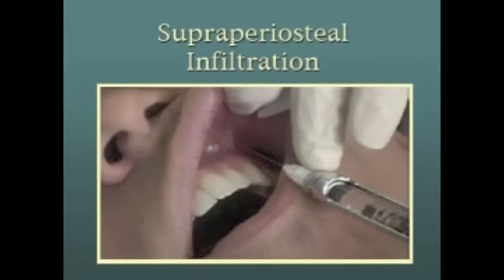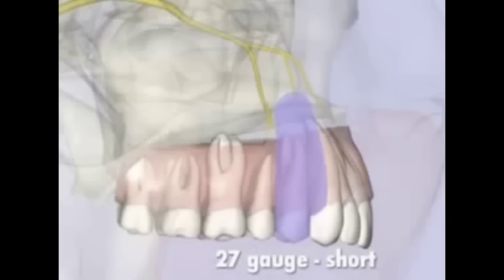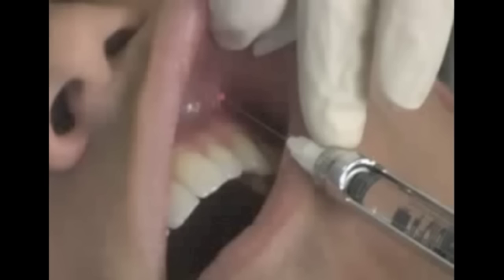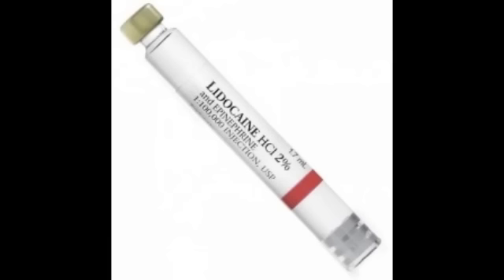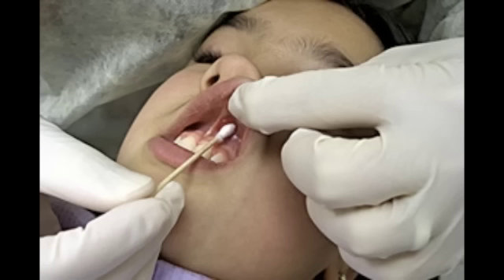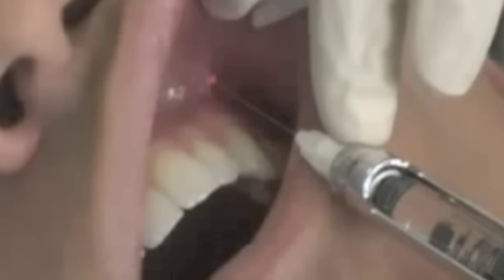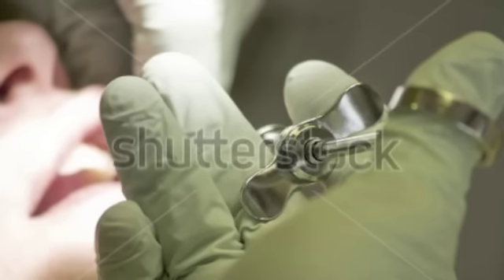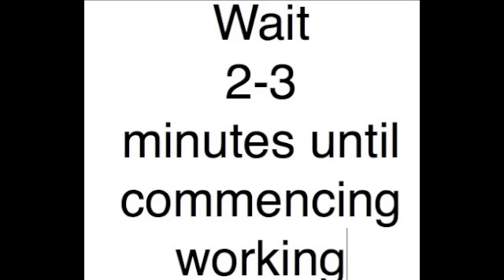Supraperiosteal injection infiltration